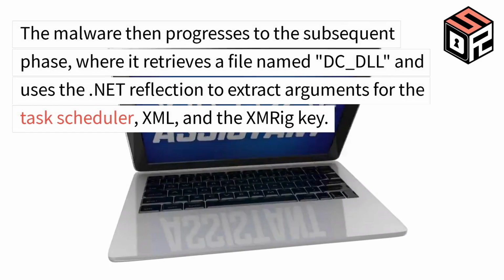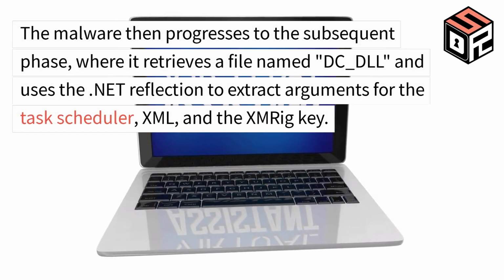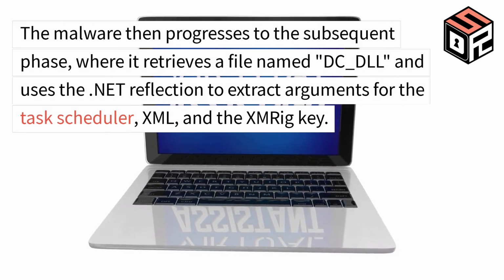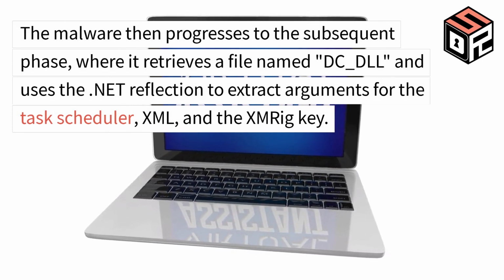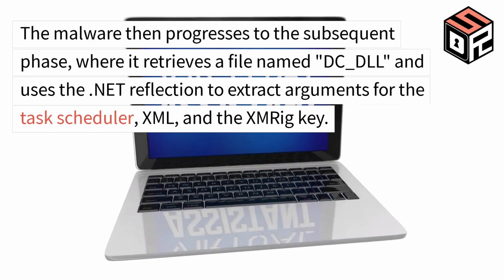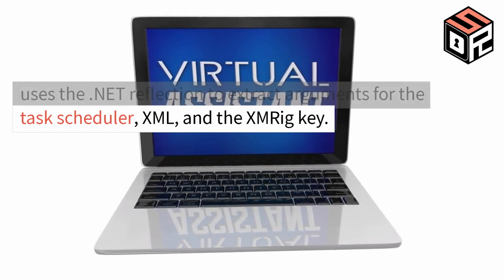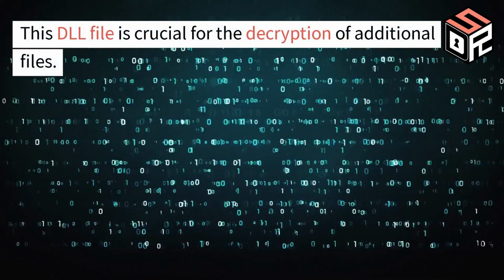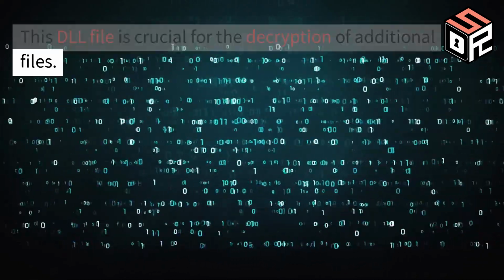New Crypto-Mining Attack Exploits Microsoft Exchange ProxyShell Vulnerabilities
Cybercriminals are always on the lookout for new vulnerabilities to exploit, and the Microsoft Exchange ProxyShell vulnerabilities have proven to be a prime target. In fact, a new crypto-mining attack has been discovered that exploits these vulnerabilities to gain access to networks and steal valuable computing resources.